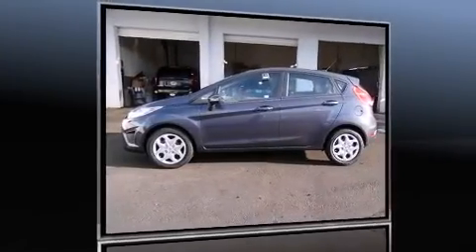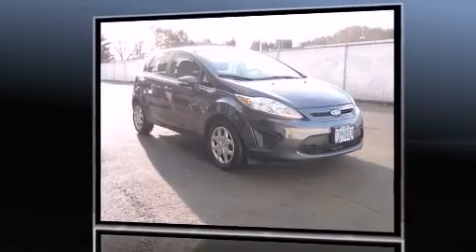2013 Ford Fiesta SE in Eugene, OR 97401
Lithia Nissan of Eugene
2060 Martin Luther King Jr. Boulevard
in Eugene, OR 97401

You're going to love the 2013 Ford Fiesta. It features an automatic transmission, front-wheel drive, and an efficient 4 cylinder engine. It's equipped with tons of terrific amenities, but it won't break your budget. Such as remote keyless entry, 1-touch window functionality, a tachometer, adjustable headrests in all seating positions, tilt and telescoping steering wheel, turn signal indicator mirrors, power windows, and cruise control. Storage solutions are integrated throughout the interior, demonstrating thoughtful attention to detail. Premium sound drives 6 speakers, providing you and your passengers a sensational audio experience. Ford ensures the safety and security of its passengers with equipment such as: dual front impact airbags, head curtain airbags, traction control, ignition disabling, and ABS brakes. Various mechanical systems are monitored by electronic stability control, keeping you on your intended path. It also arrives with a Carfax history report, indicating just one previous owner. We know that you have high expectations, and we enjoy the challenge of meeting and exceeding them! Please don't hesitate to give us a call.